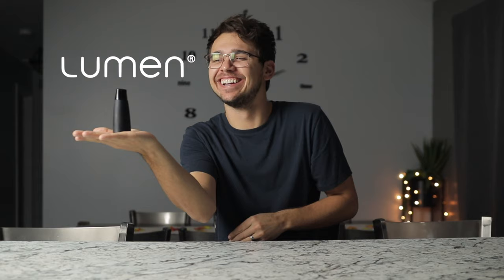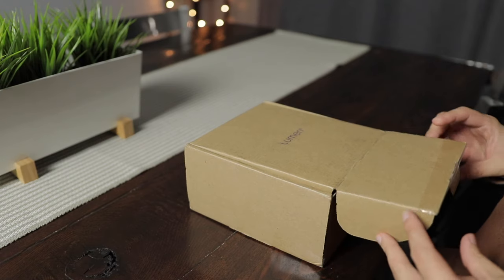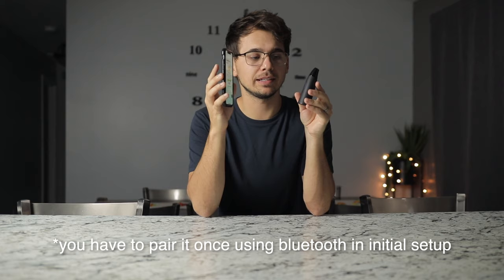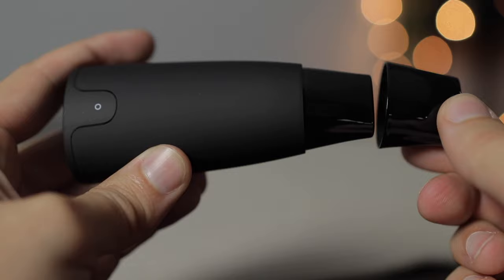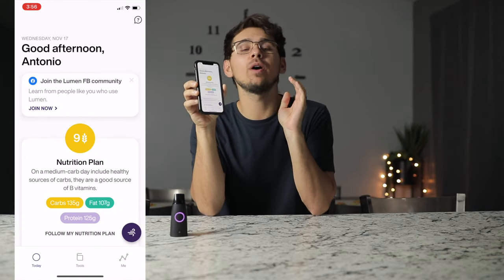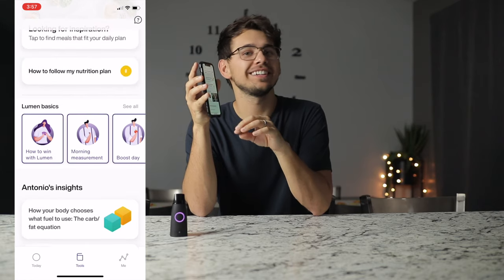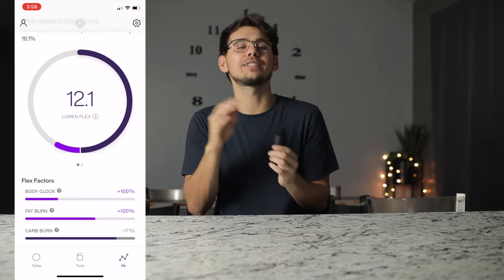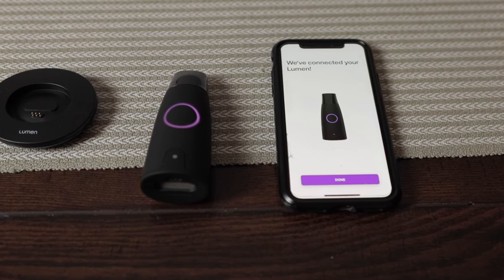HACK Your Metabolism to Lose Weight | Lumen Review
Hack your metabolism to lose weight fast and optimize your fitness. In this video I review the Lumen Metabolic Tracker and share how it can help you get personalized information regarding your health to help you with your nutrition, fitness, and overall wellness.

*** HOW TO BECOME A PTA COURSE ***
Online Course:

PTA Exam Study Book

*** CONTINUING EDUCATION ***
Medbridge Online Continuing Education Courses:
With this discount you will save $175 & this is the cheapest rate you will find.